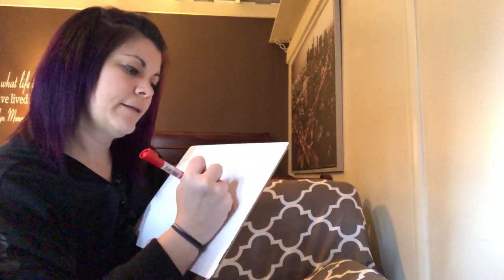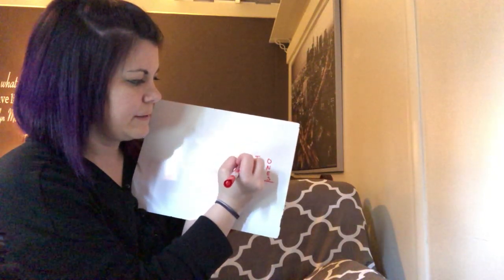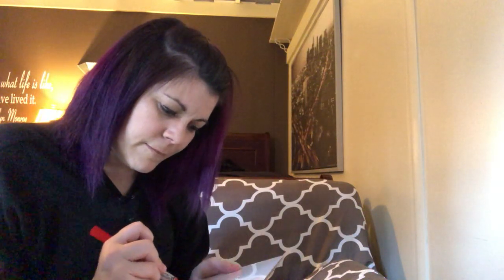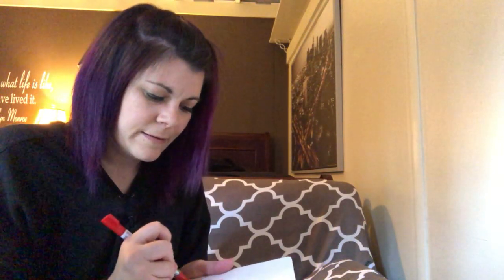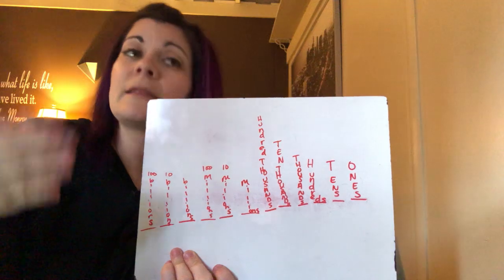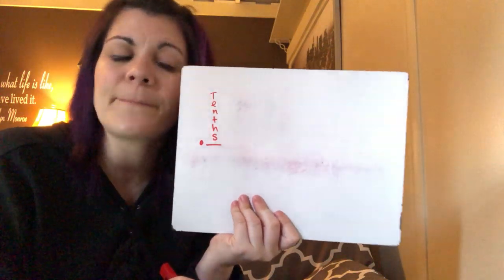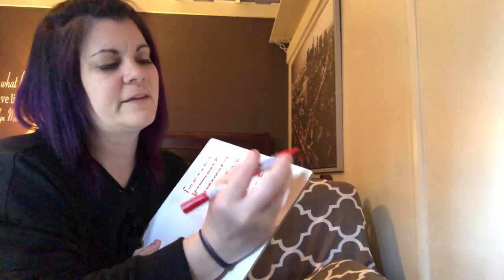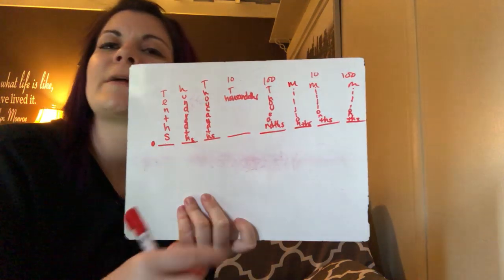Place Value Introduction